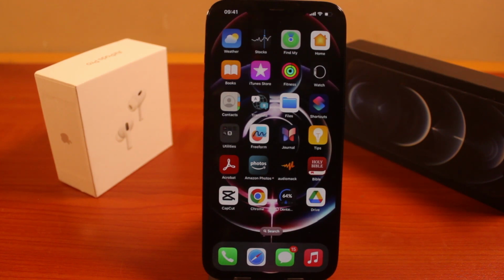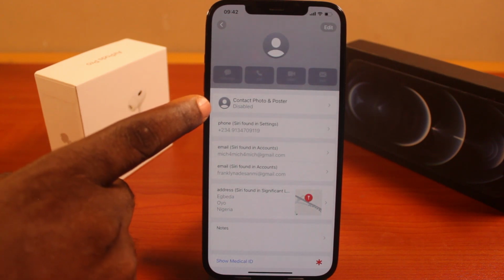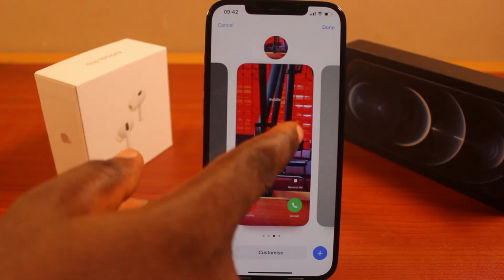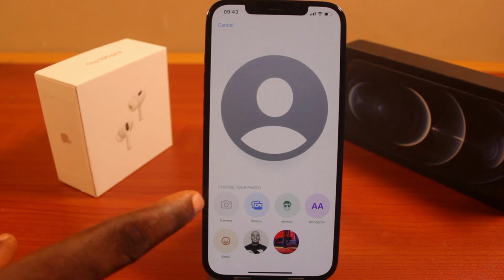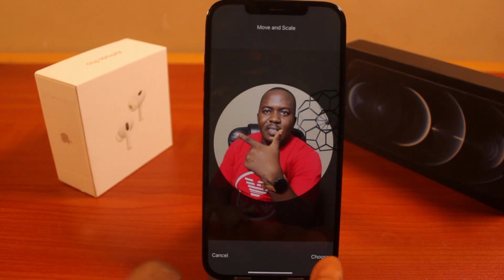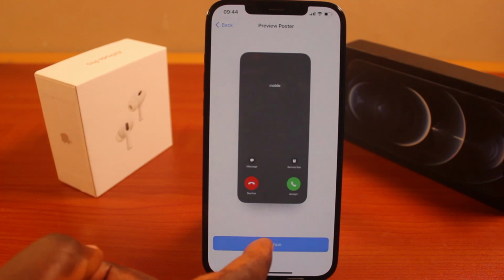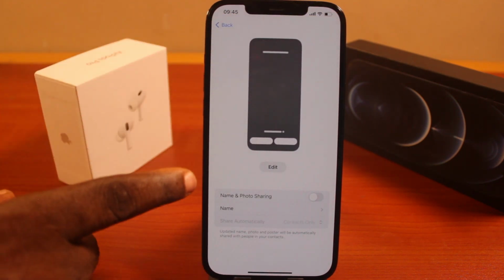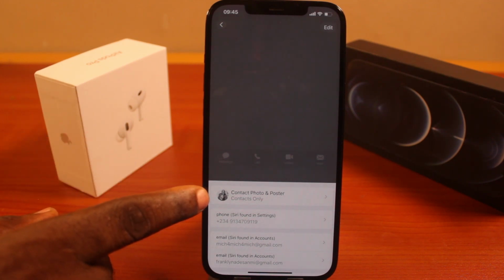How to Change Contact Photo on iPhone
In this video, you will learn how to change contact photo on your iPhone step-by-step.